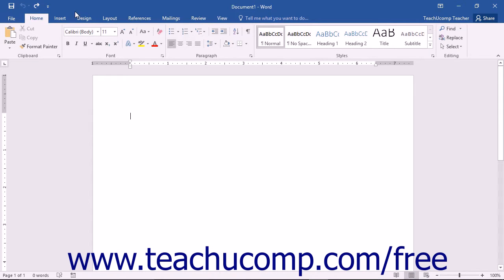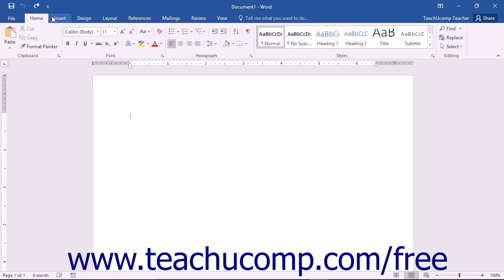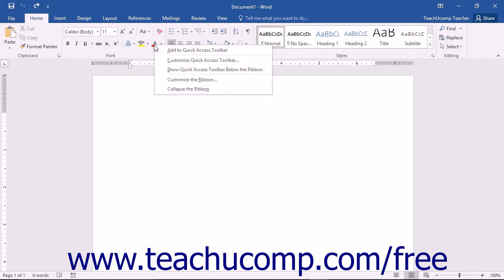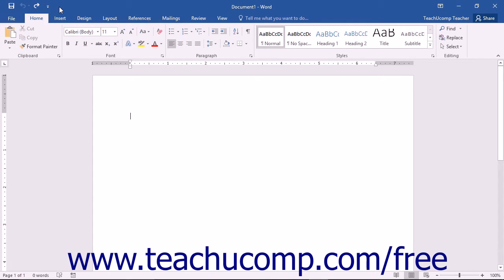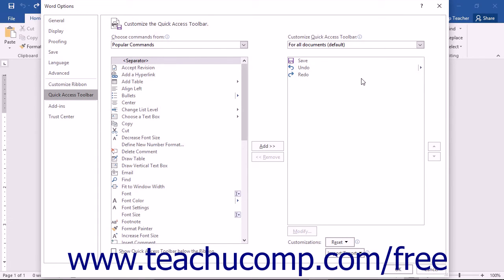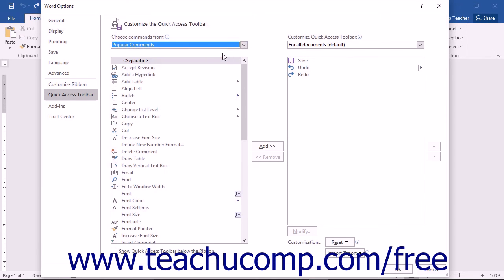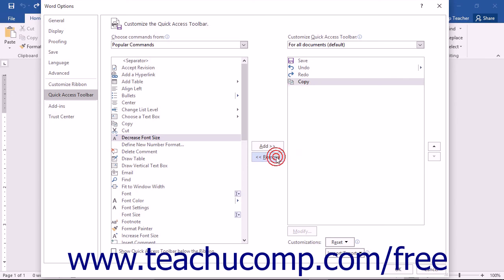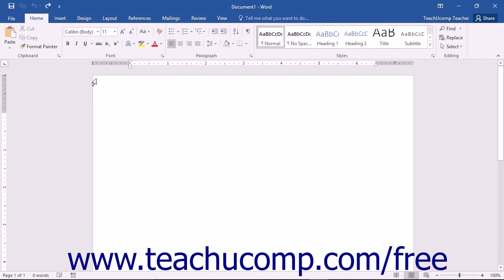Word 2016 Tutorial The Quick Access Toolbar Microsoft Training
Learn about the quick access toolbar in Microsoft Word - the most comprehensive Word tutorial available. Visit us today!